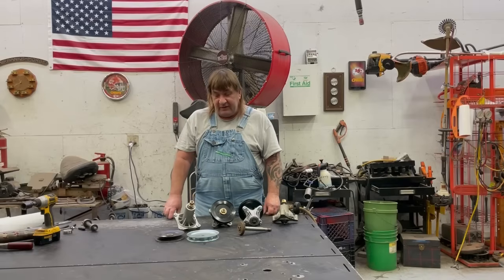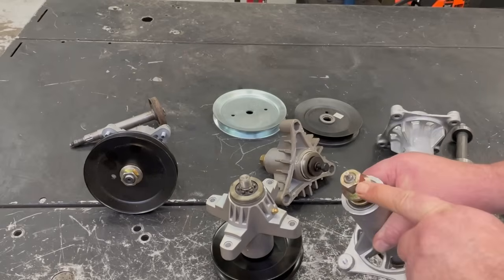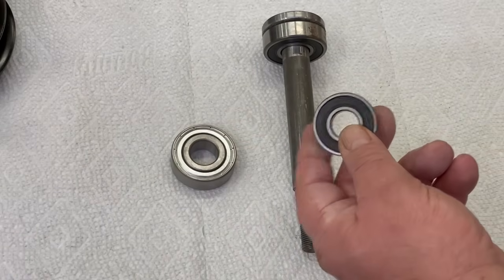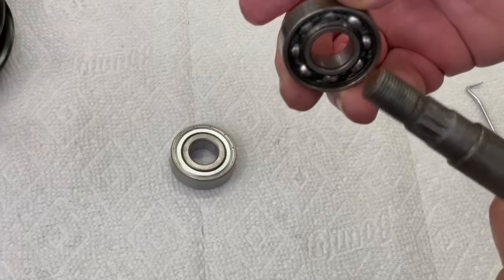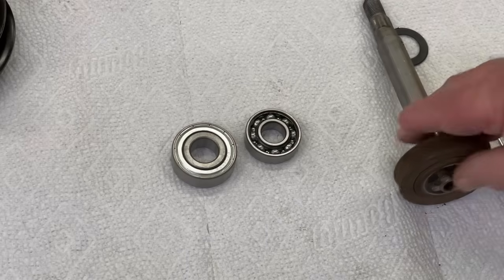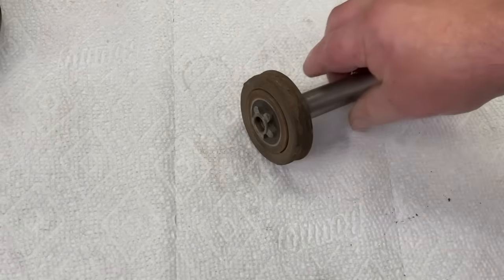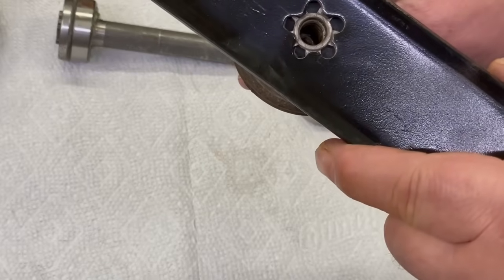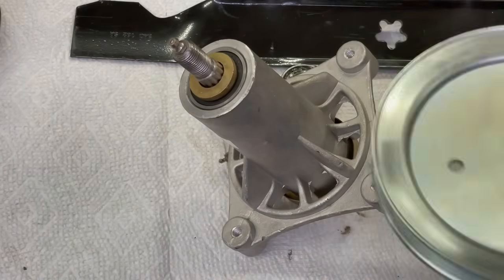BEST WAY to Grease SEALED BEARINGS on Lawn Mower Blade SPINDLES (make them last 3x as long)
In this video, I go over the different quills/madrils/spindles and how they work. I also go over the best way to grease the inside of the closed bearings. I also go over other useful tips on the spindles.